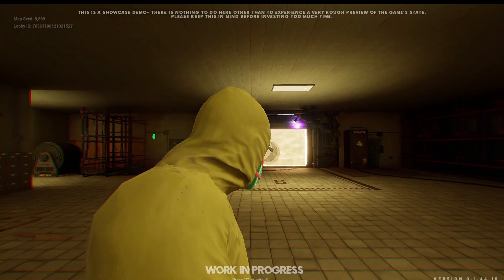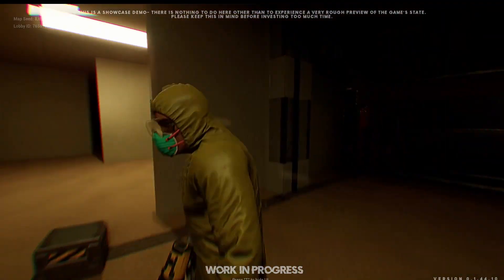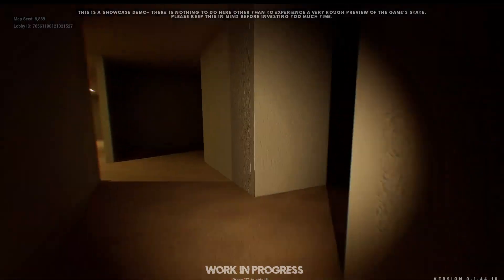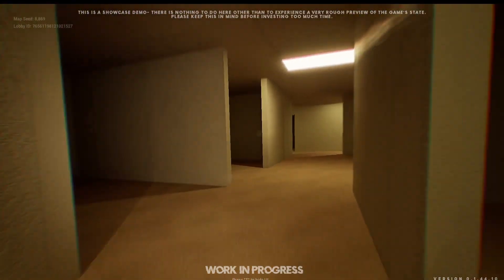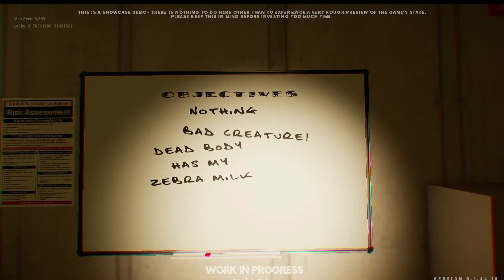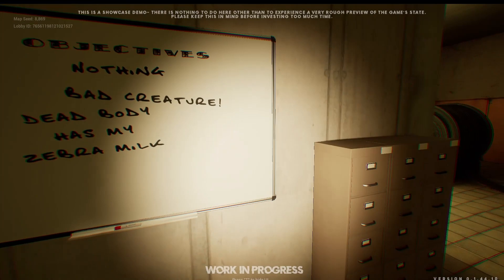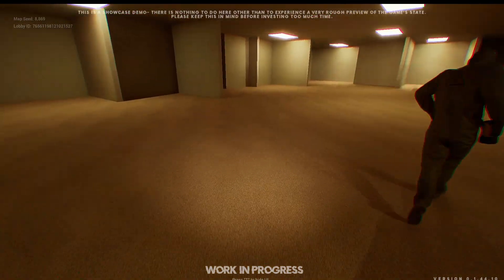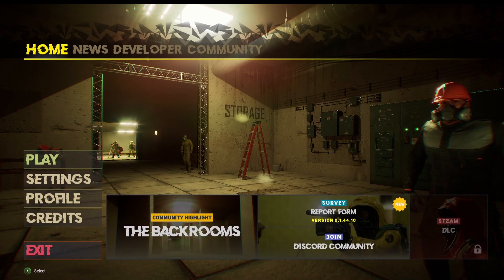we get Lost In The Backrooms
Well I hope your ready for a new video because we got one Its Going to Get Crazy And Stuff And if you haven't Subscribe Please do We have a Lot More Stuff Please leave a Like And Comment It Will Go along Way .